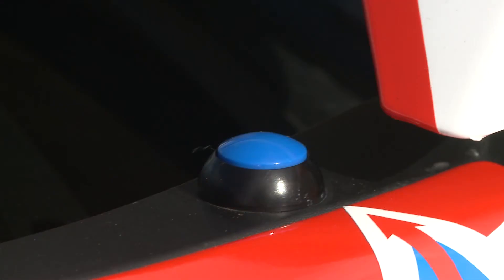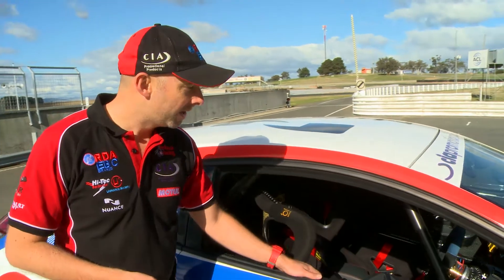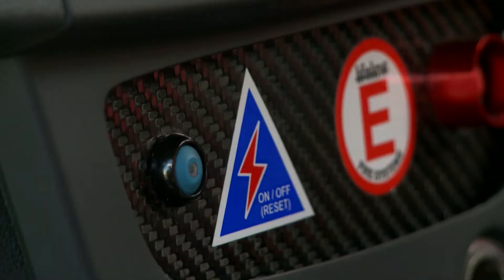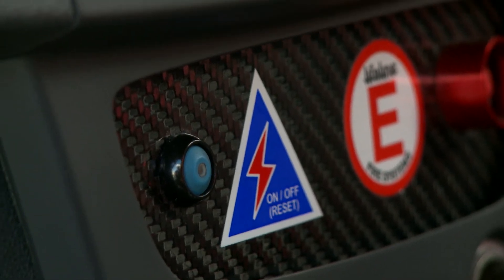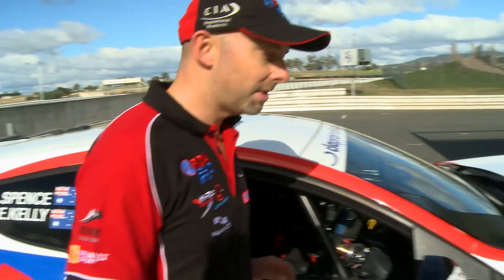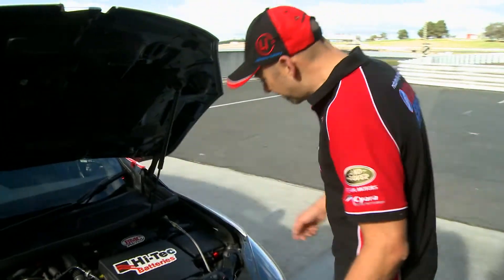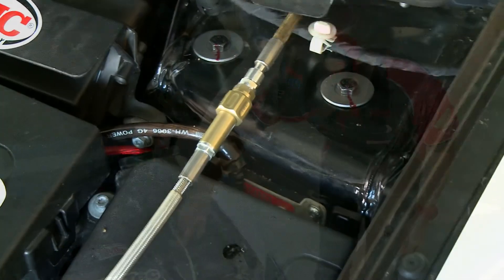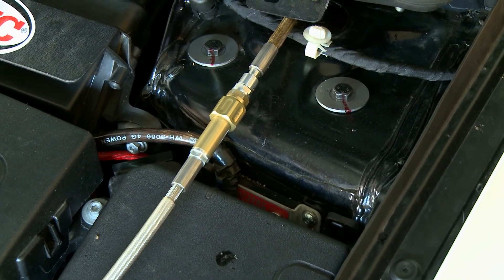CARTEK Motorsport Battery Isolator described by Redbackracing.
Adam Spence, owner and driver of Redbackracing rally team, describes the solid state Battery Isolator product from Cartek Motorsport Electronics, UK.